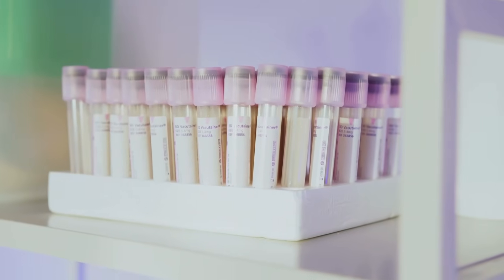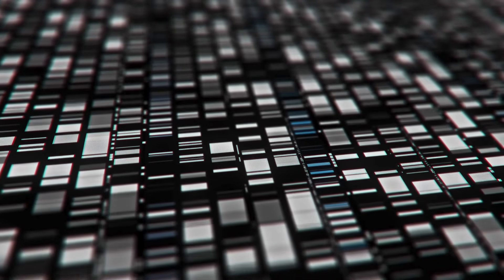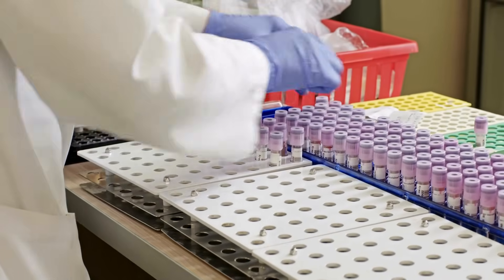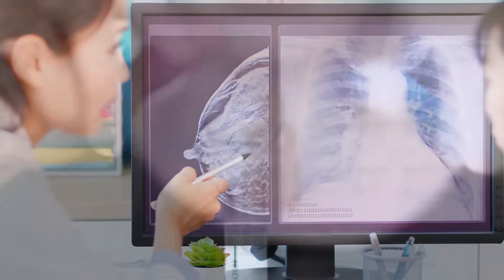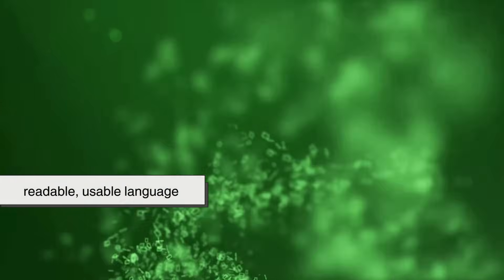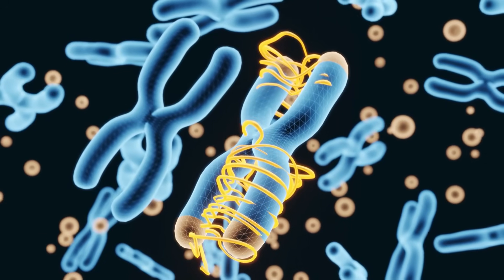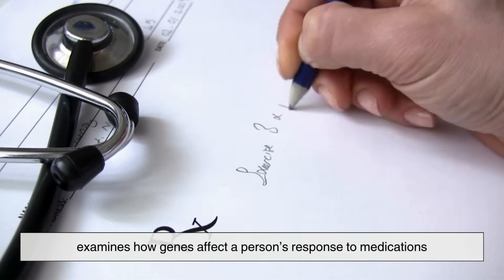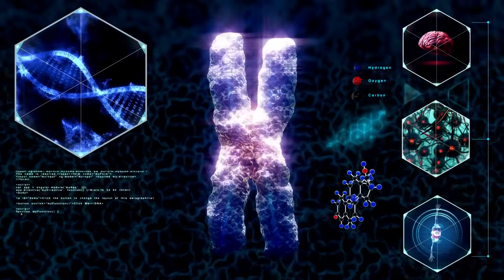Your DNA Decoded: The Science Behind Genetic Testing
Ever wondered how a simple cheek swab or vial of saliva can unlock secrets about your ancestry, health, and even quirky traits? In this video, we dive into the fascinating world of genetic testing—breaking down how DNA is collected, analyzed, and interpreted to reveal insights about who you are. From understanding what makes you unique, to learning about health risks and the future of personalized medicine, discover the science behind how genetic tests really work.

Timestamps:
00:40 – What Is Genetic Testing
01:50 – Collecting The Sample
02:38 – Extracting DNA
03:28 – Reading Your DNA
04:35 – Spotting Variants
05:16 – Interpreting The Results
07:16 – Types Of Genetic Tests
08:24 – The Future Of Genetic Testing
09:14 – Outro